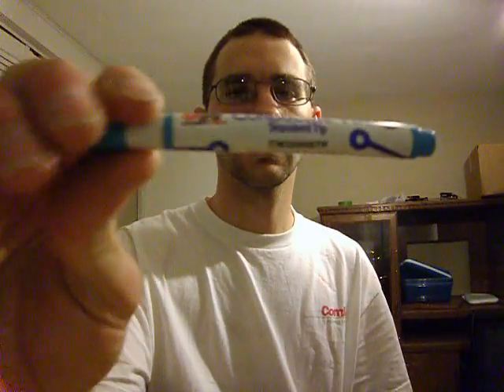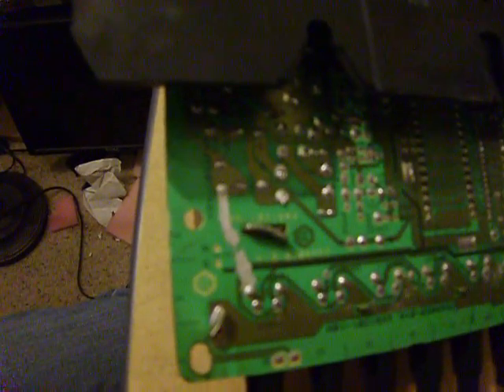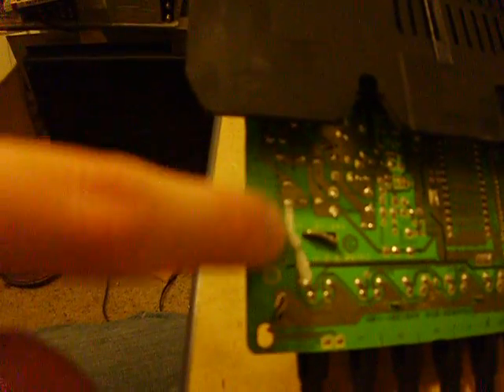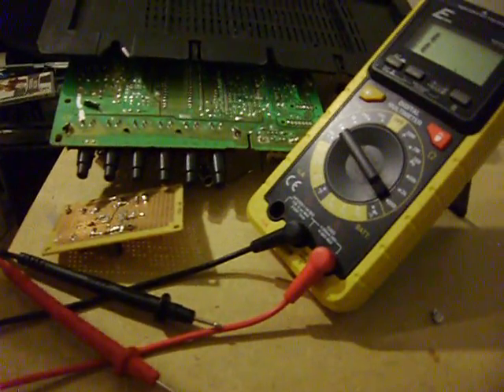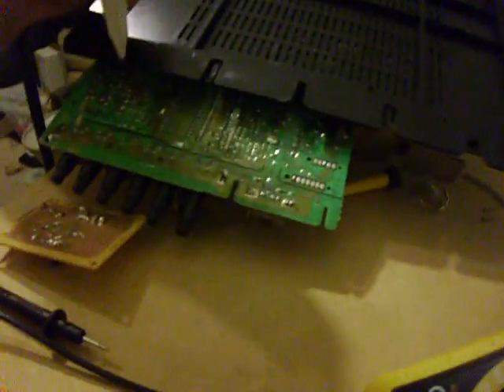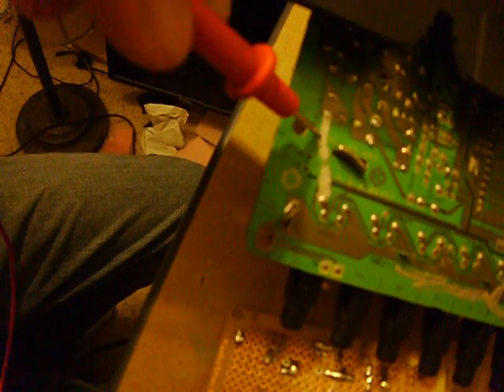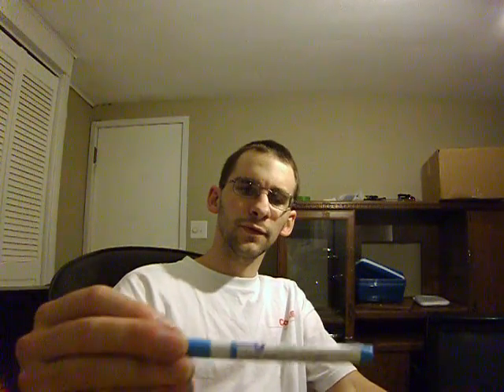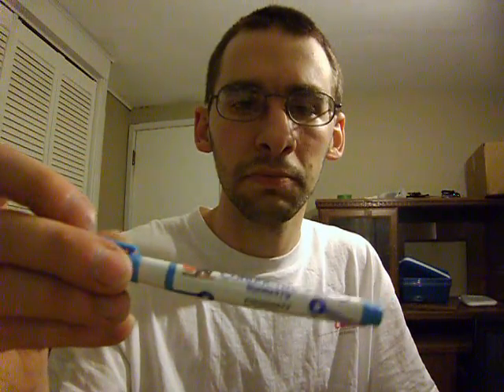Circuit Works Conductive Pen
circuit works conductive pen works wonders!